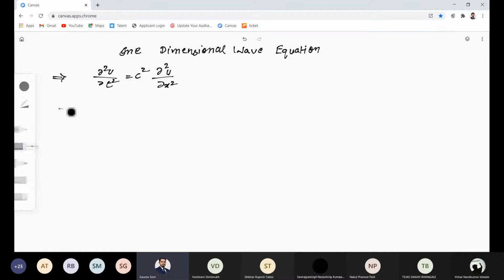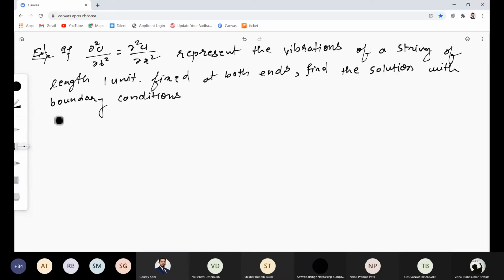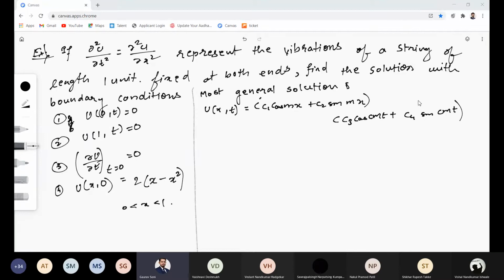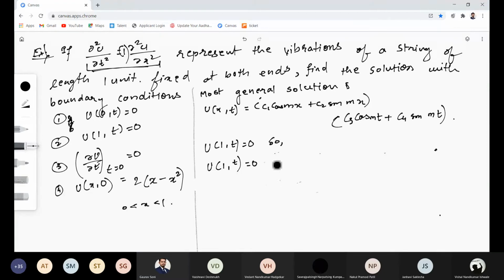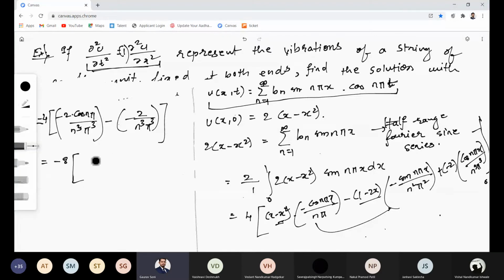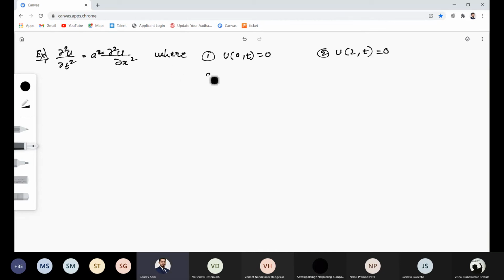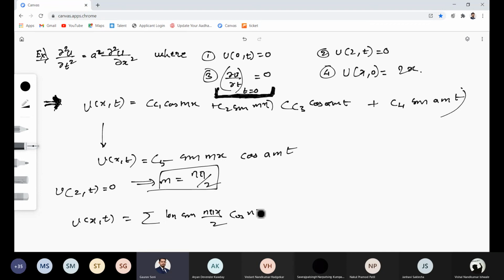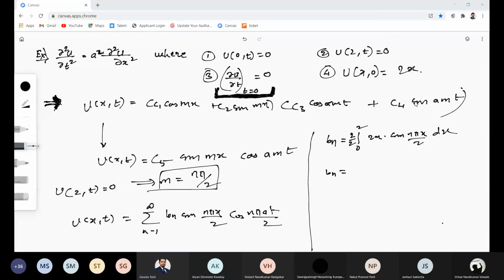Wave Equation Lecture II